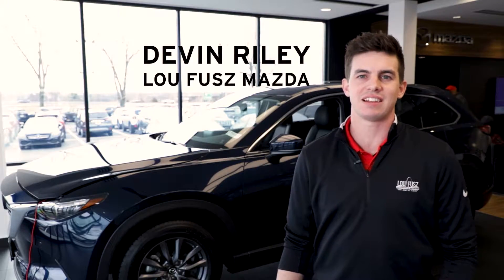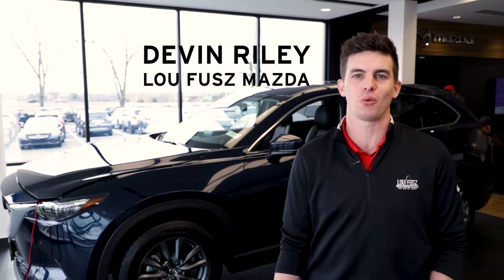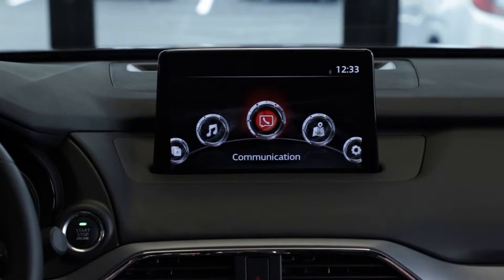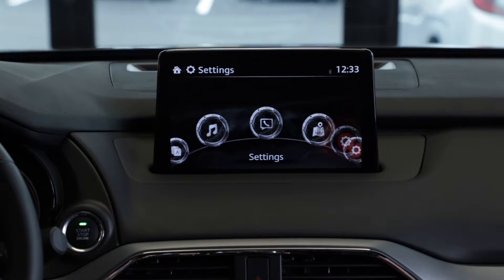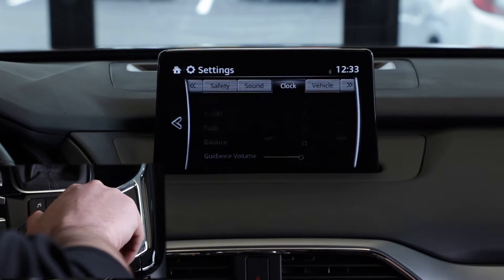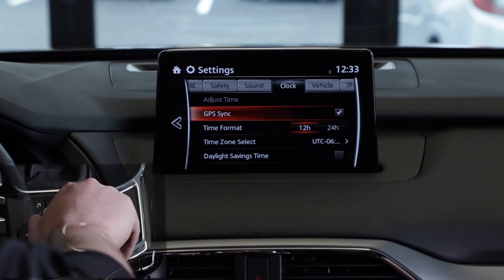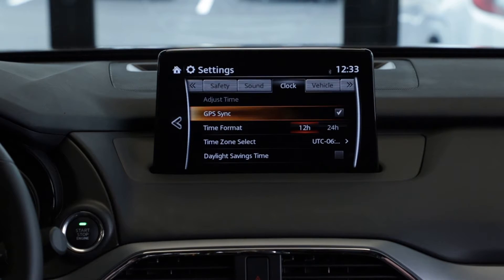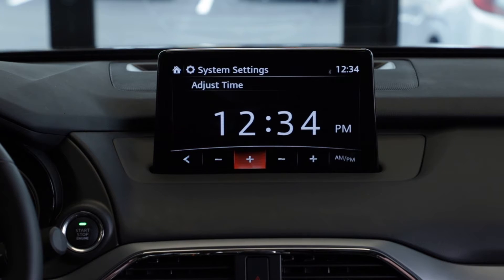Lou Fusz Mazda Tech Tip: Setting the Clock in Your 2014-2020 Mazda Equipped with Commander Control.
Devin Riley from Lou Fusz Mazda is here to show you how to set the clock using either GPS sync or manual time adjust in your Mazda vehicle with the Mazda command control.